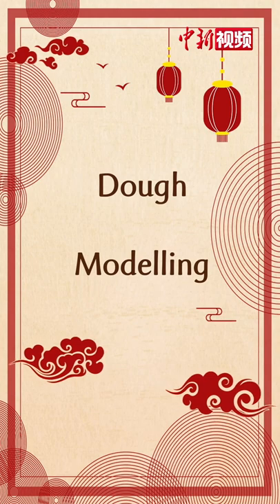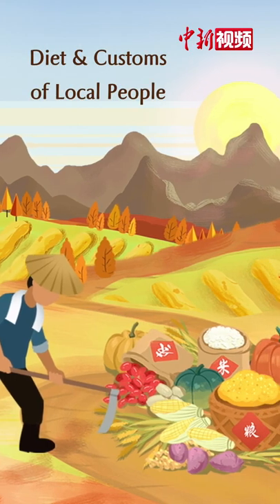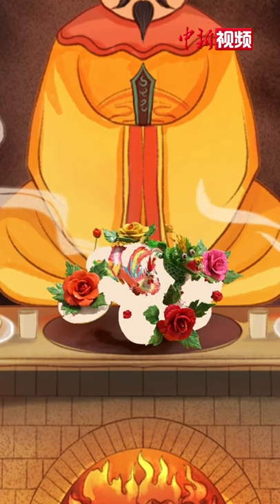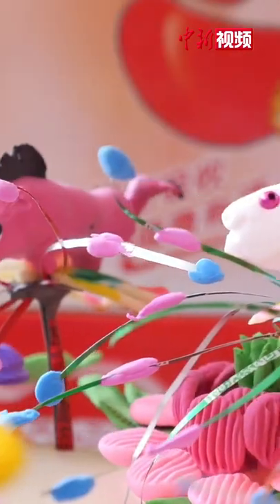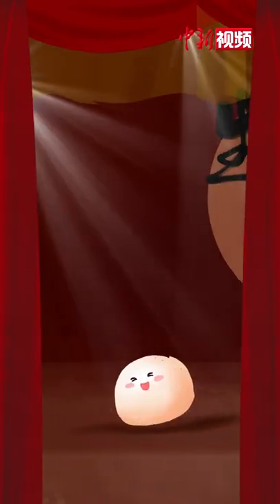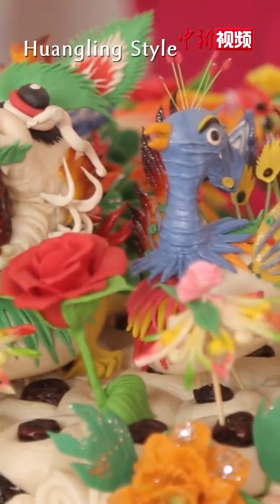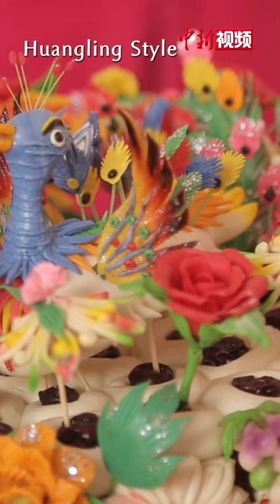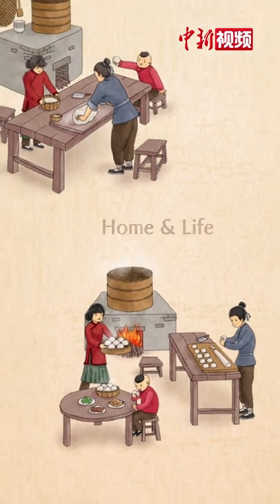Dough flower modeling